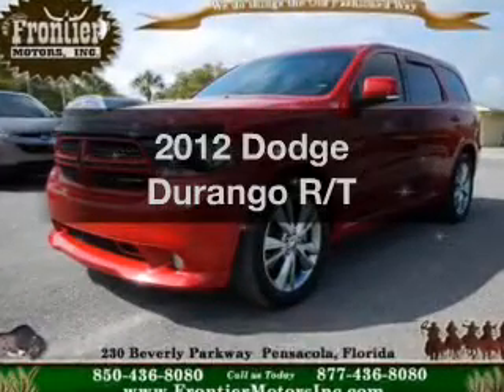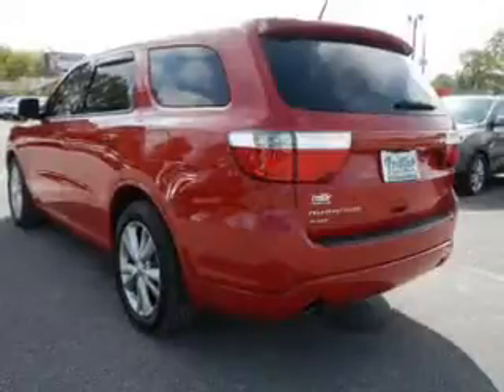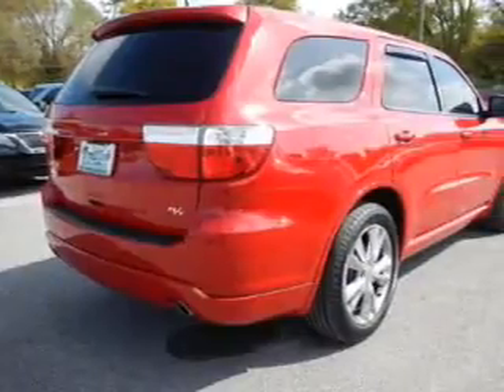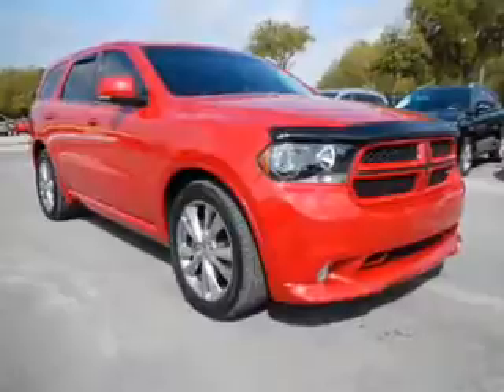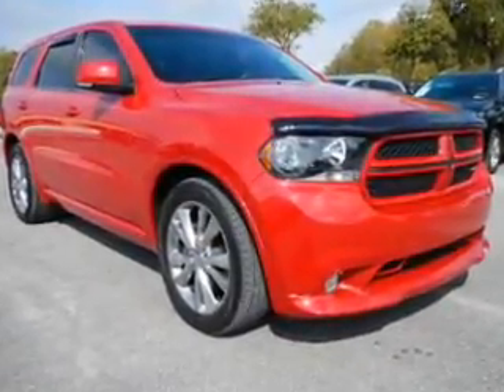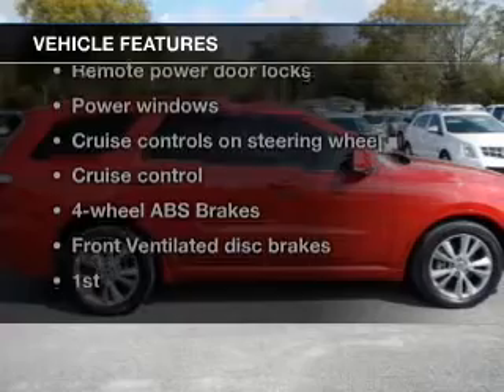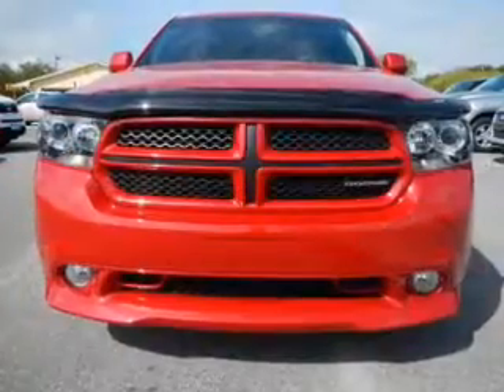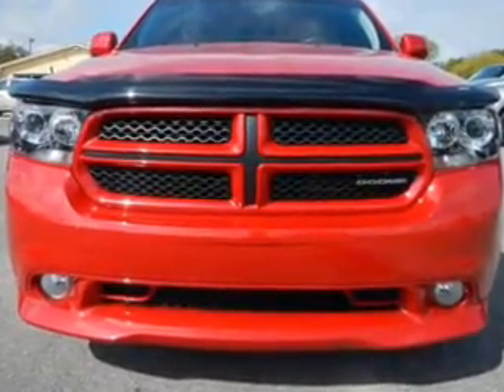2012 Dodge Durango - Pensacola FL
Year: 2012
Make: Dodge
Model: Durango
Trim: R/T
Engine: 5.7 liter 8 cylinder 16 valve
Transmission: Automatic
Color: Redline 2 Coat Pearl
Mileage: 37479
Address:
230 Beverly Parkway